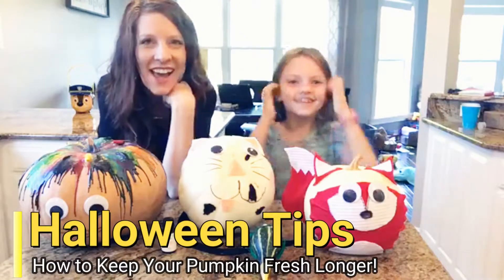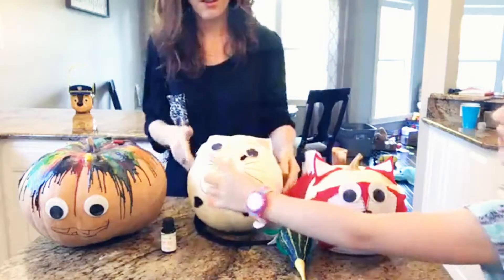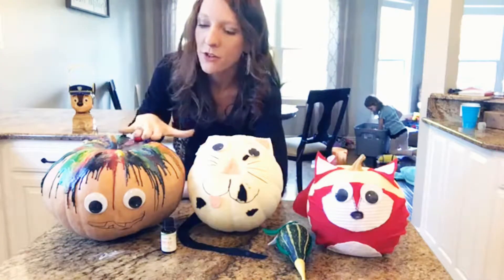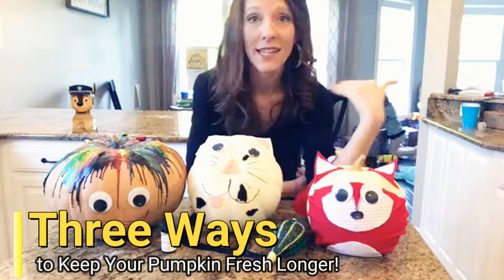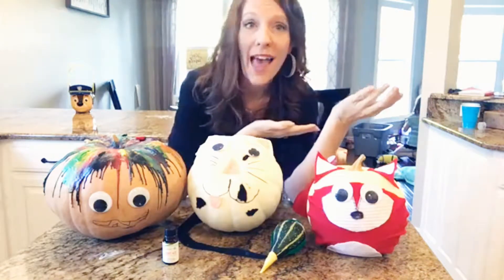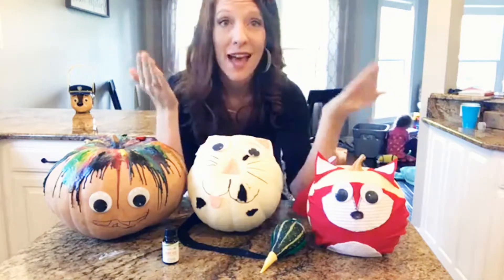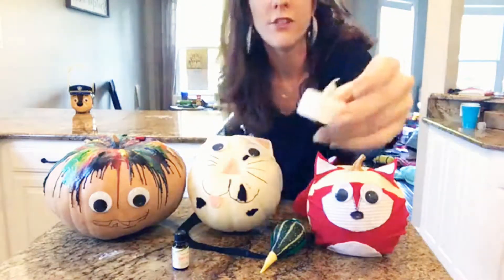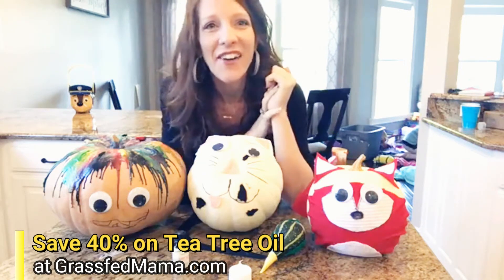4 Ways to Help your Halloween Pumpkin Last Longer Naturally!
Don't scare away your Trick-or-Treaters with a rotting pumpkin. Keep it fresh naturally!